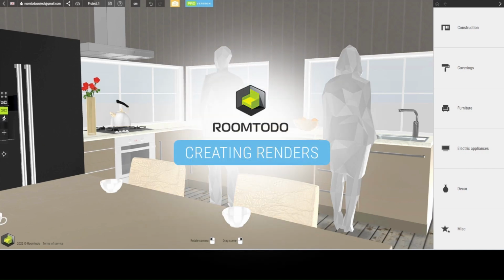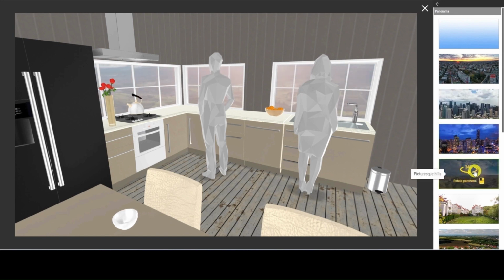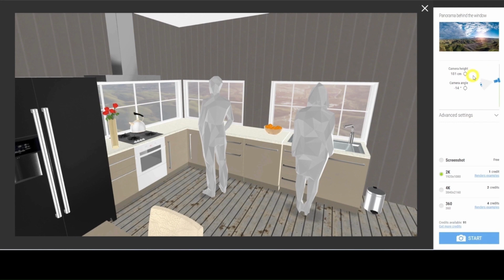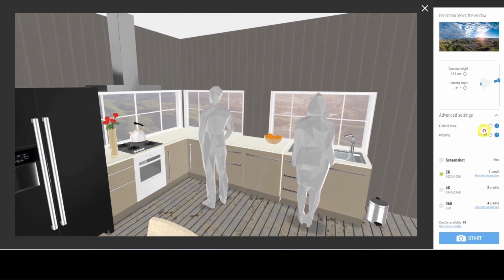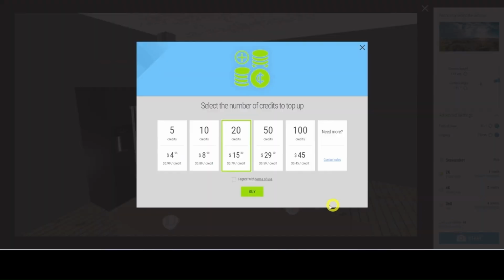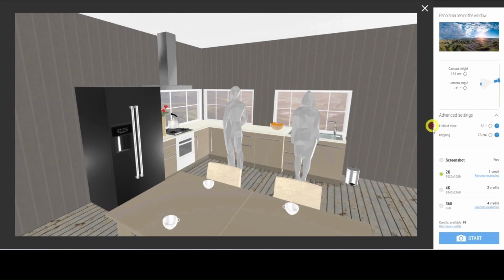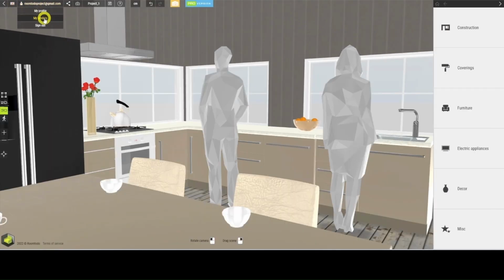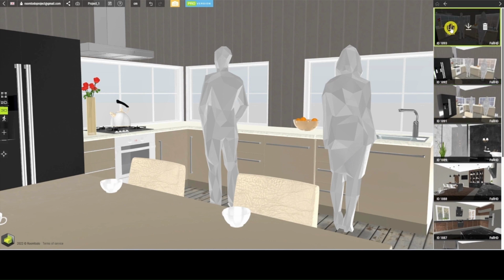Creating renders - ROOMTODO - Tutorial